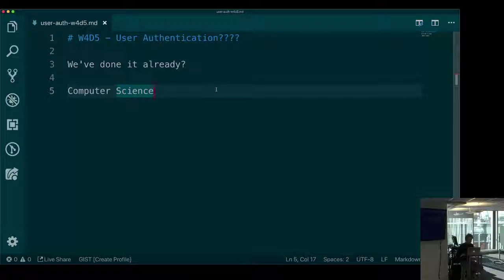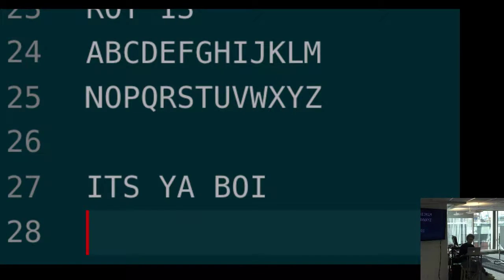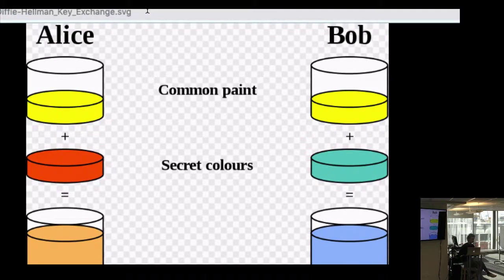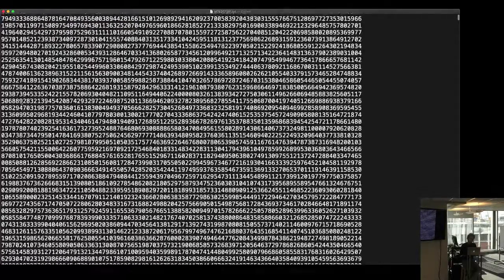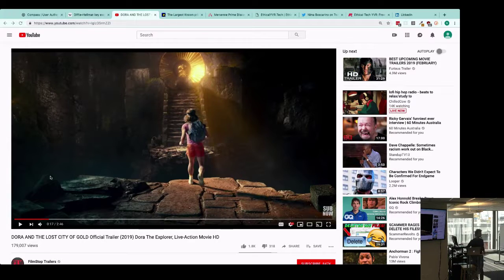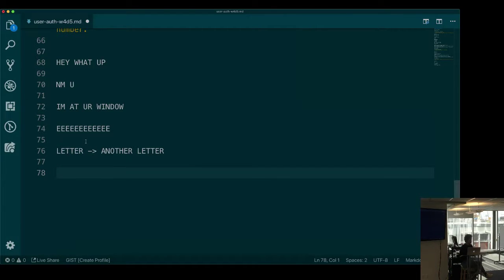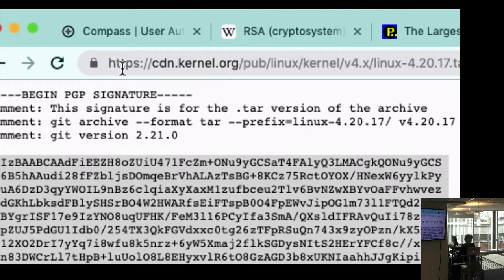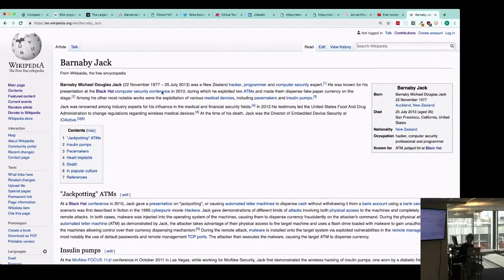Lighthouse Labs Live Stream